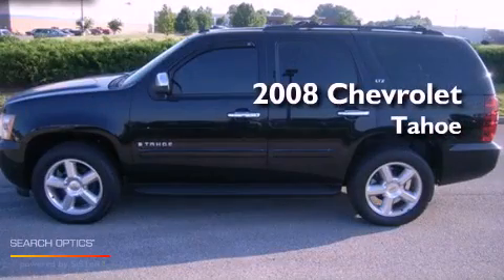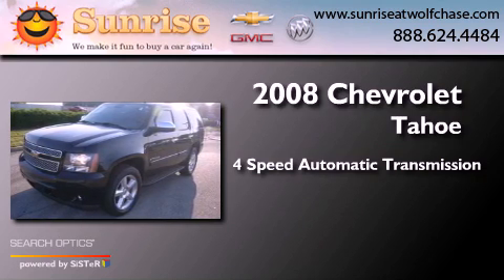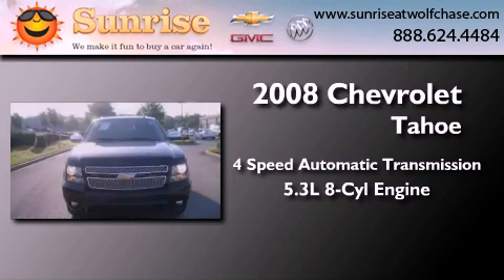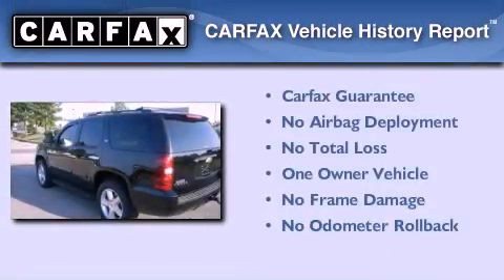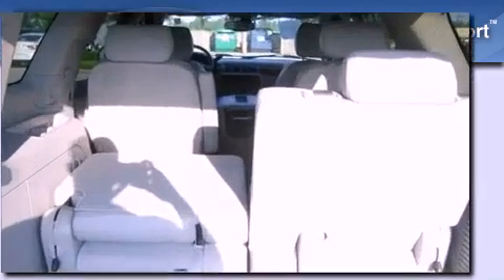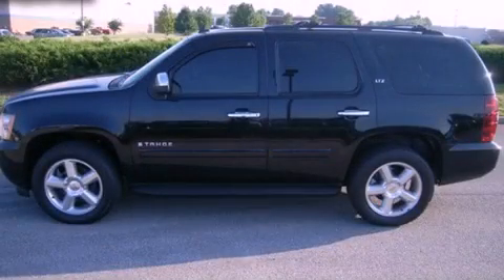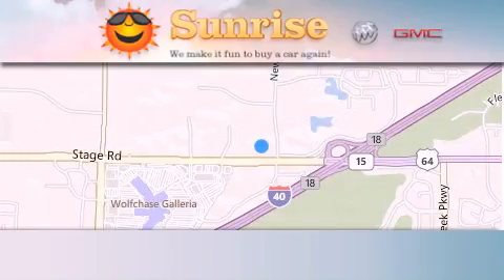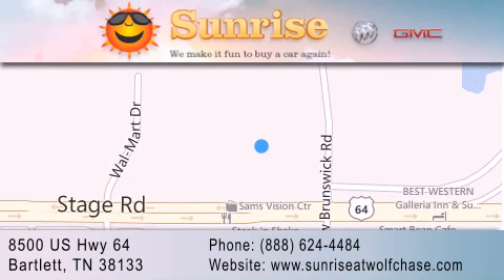2008 Chevrolet Tahoe Bartlett TN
Year : 2008
 Make : Chevrolet
 Model : Tahoe
 Engine : 5.3L V8
 Trans . : Automatic 4-Speed
 Exterior : Black
 Miles : 110,143

 Stock : W5842A